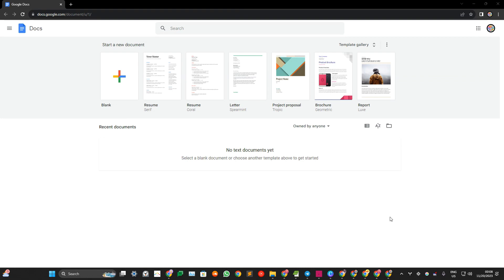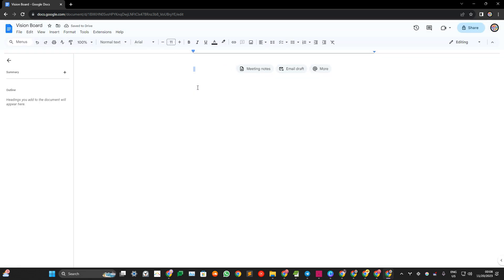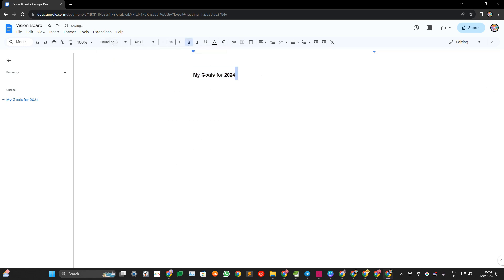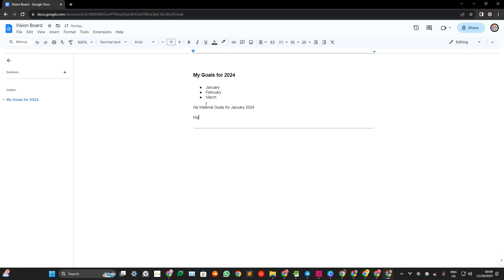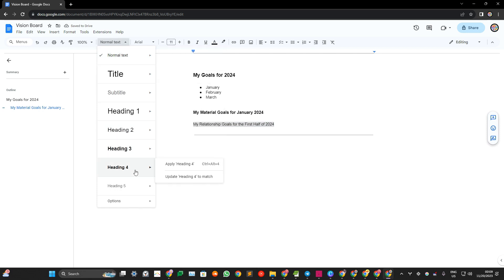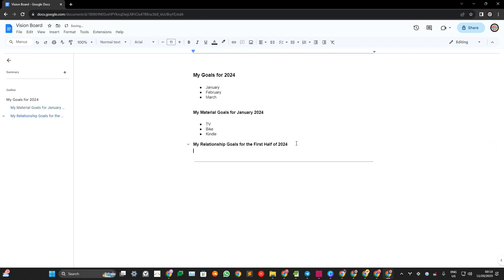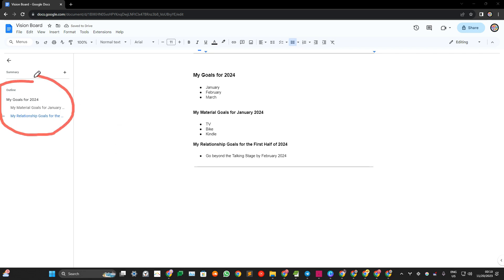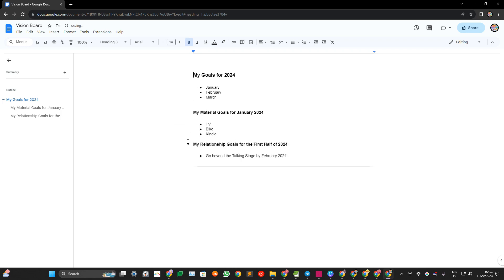✨📝How to Use Google Docs as a Vision Board📝✨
Google Docs is one of the simplest tools you can use in creating a Vision Board. ✨

I show you how to do that in this video. 🥰